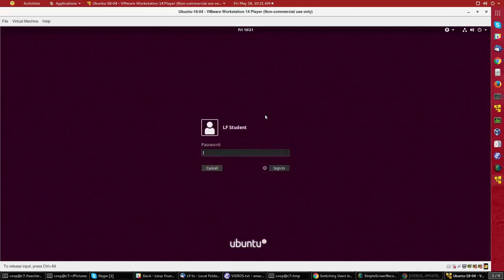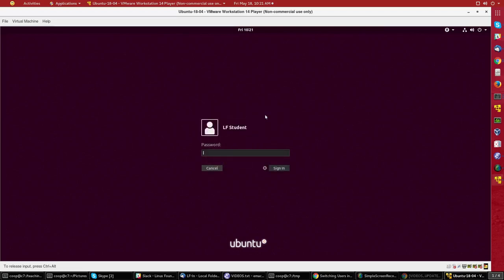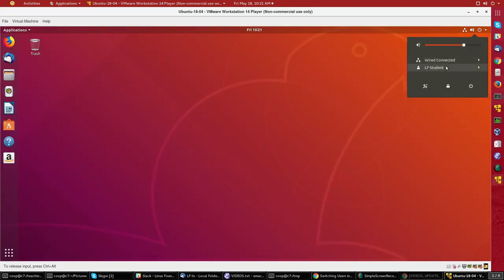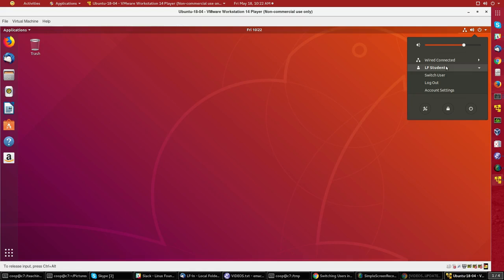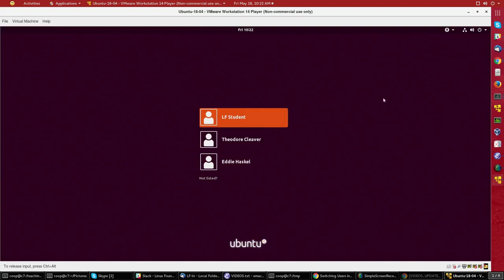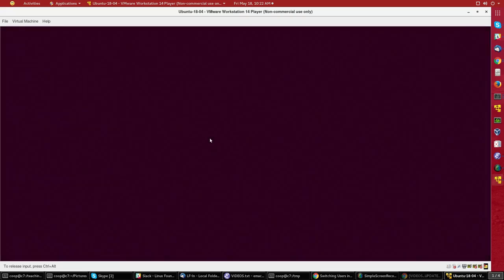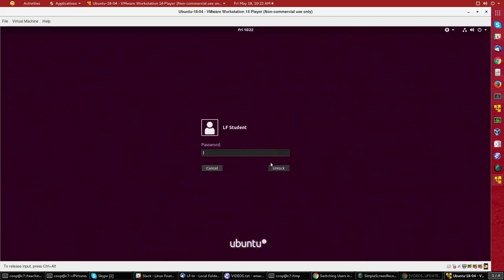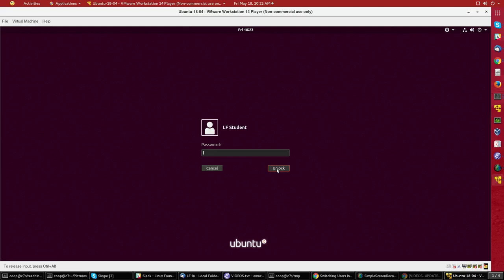Switching Users in Ubuntu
This video is  a demonstration on how to switch users while running an Ubuntu machine. The steps are essentially the same on all Linux distributions.